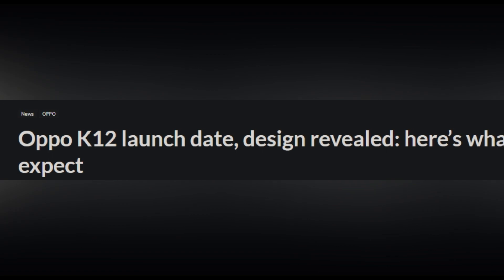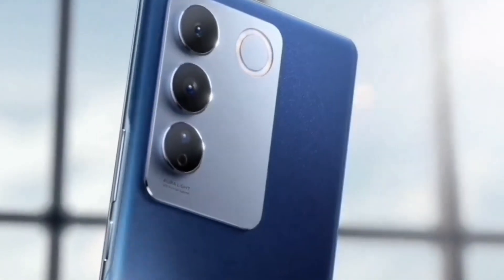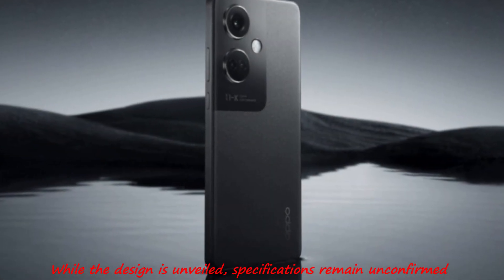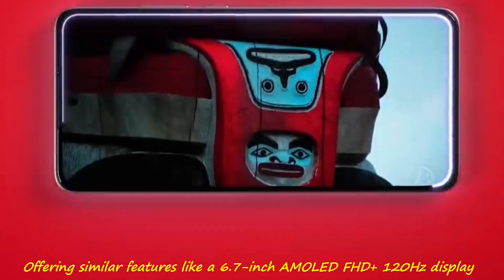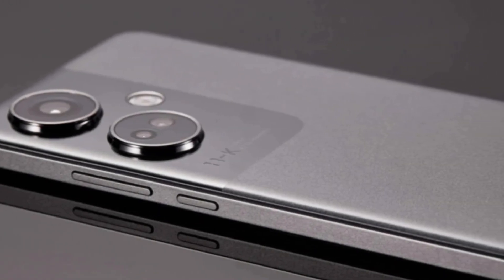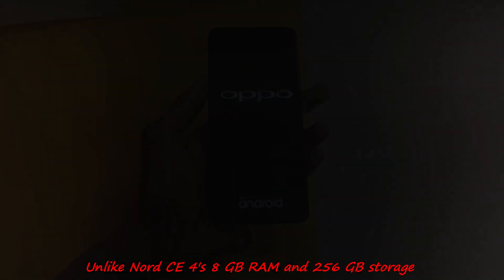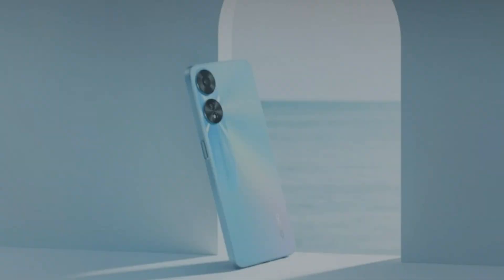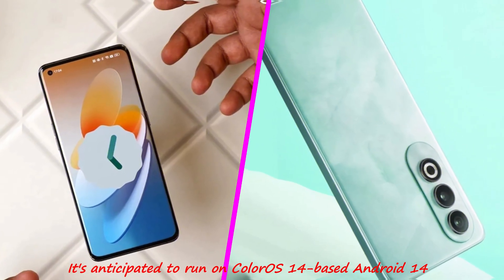Discover the Exciting Oppo K12 Launch: Unveiling Specs, Features & More!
Oppo is set to unveil the Oppo K12 in China on April 24, as confirmed by the brand.
The device will come in black and green color options, with a vertical dual-camera setup on the back panel.
The teaser video showcases the K12's flat display.

Oppo K12 Launch
Oppo K12
Oneplus Nord 4 CE 5G
Oppo K12 5G
Snapdragon 7 Gen 3 chipset
Qualcomm Snapdragon SoC
New Smartphone Info
New Smartphone News